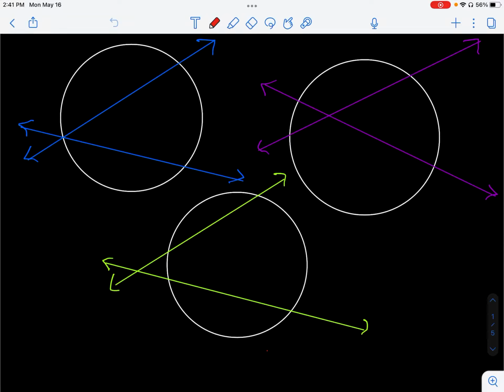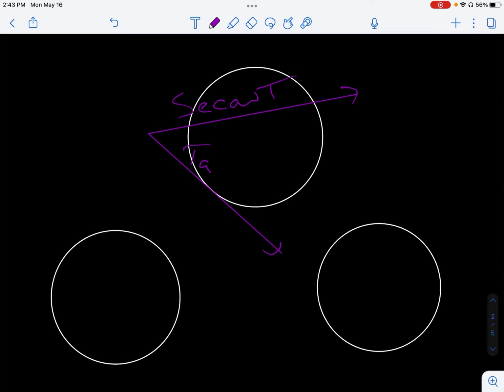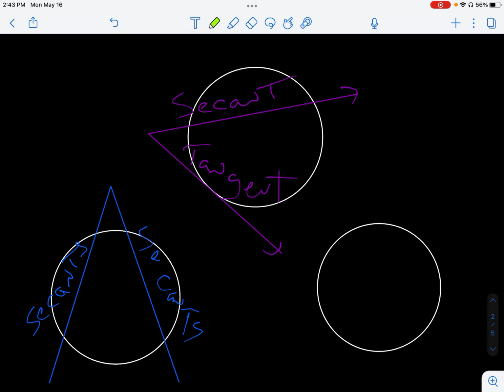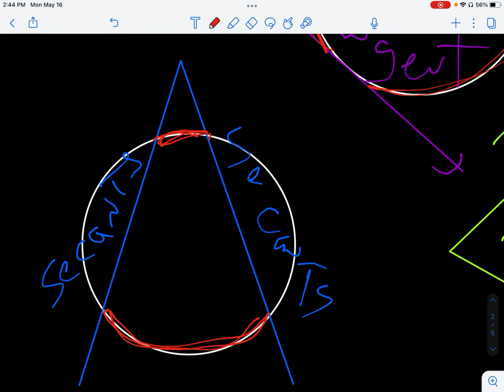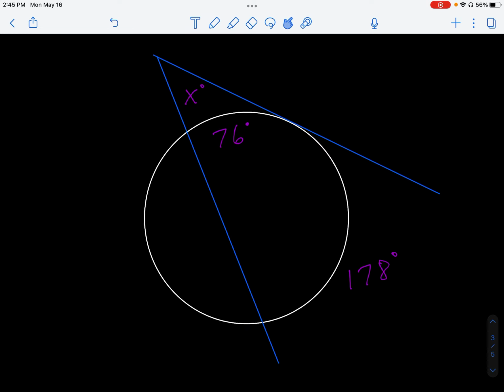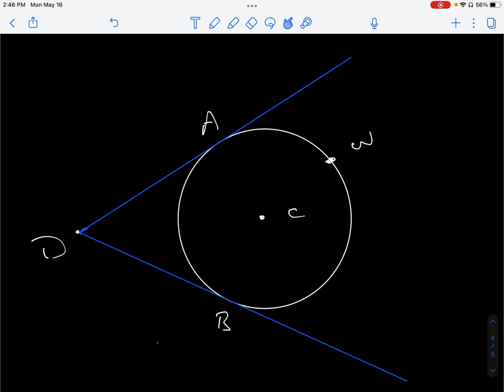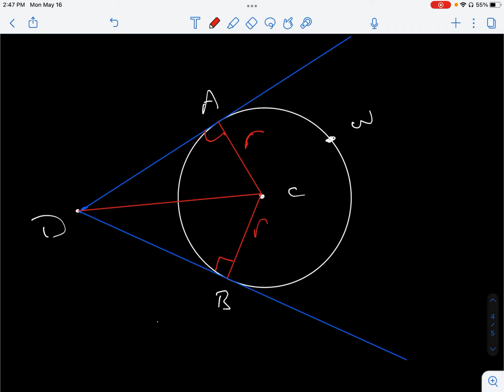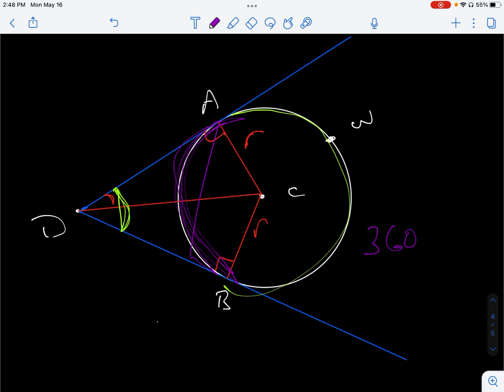Angles Outside a Circle